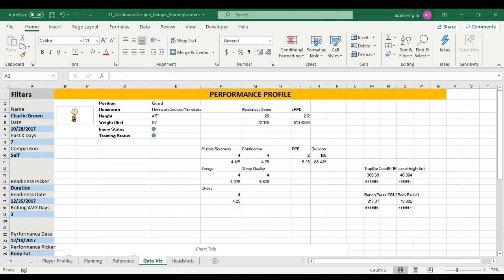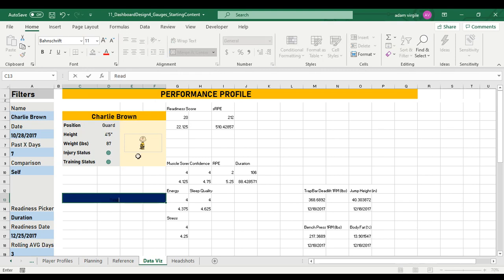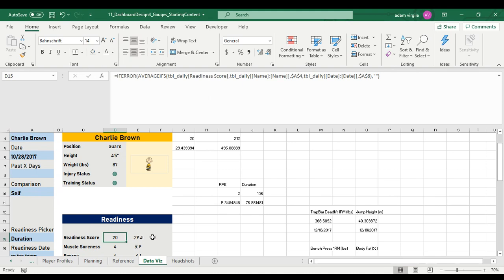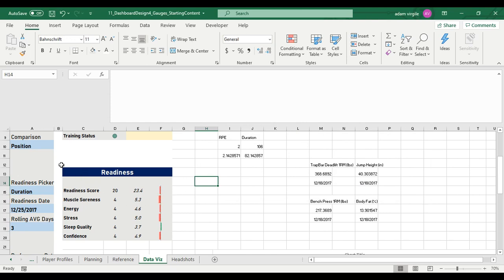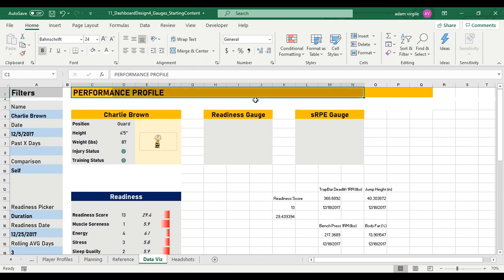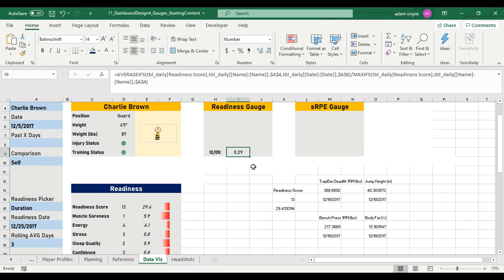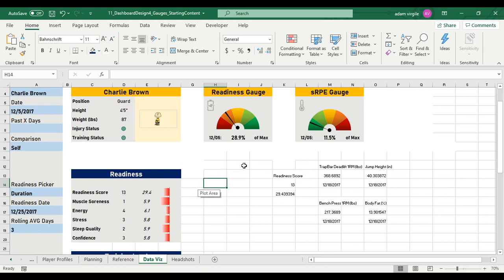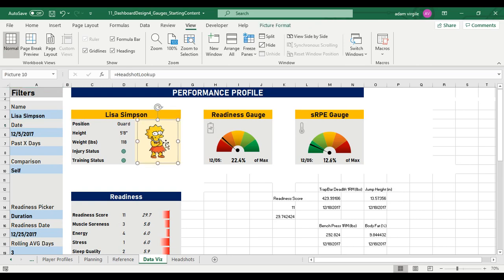Ultimate Player Dashboard #12: Conditional Formatting and Visual Organization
In this video, we create a cool conditional formatting visualization using data bars, and we drastically enhance the organization of our dashboard design.